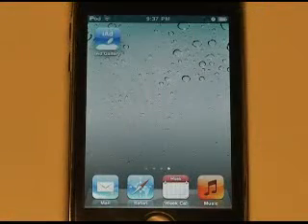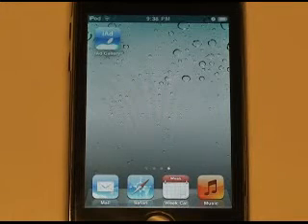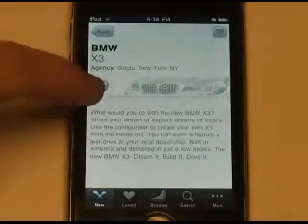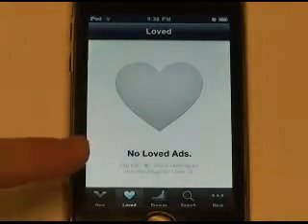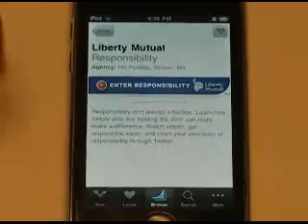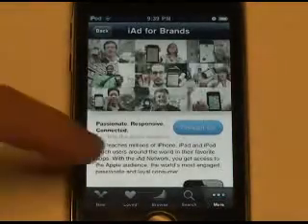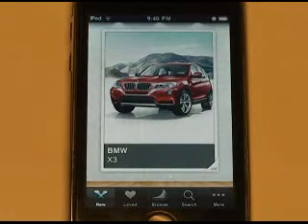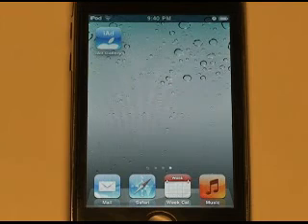Browse iAds with iAd Gallery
You can now browse all iAds with the iAd Gallery app. iAd Gallery is free from the App Store.